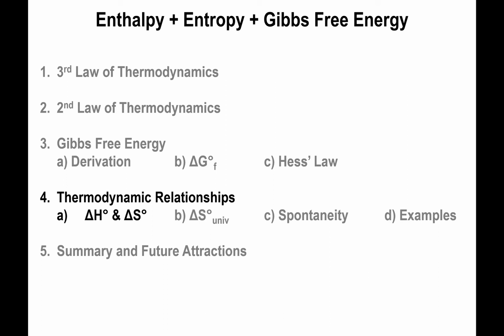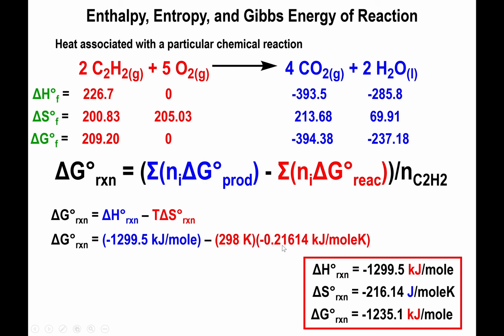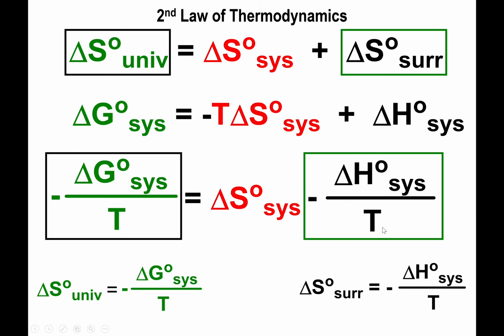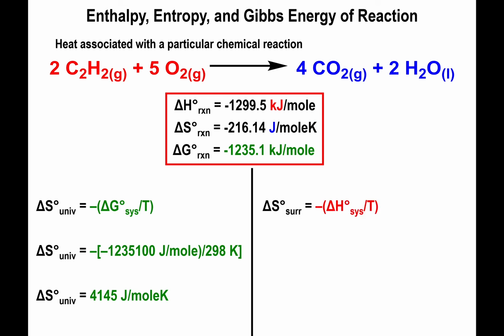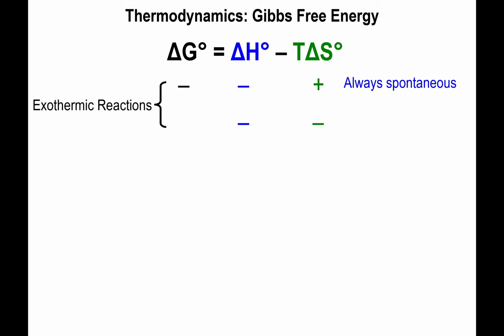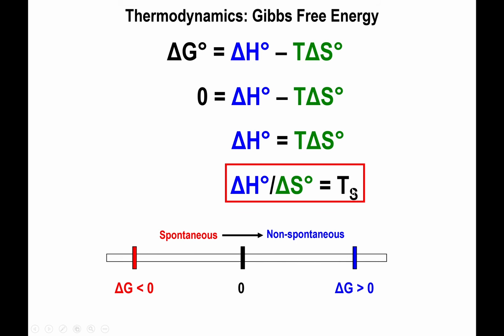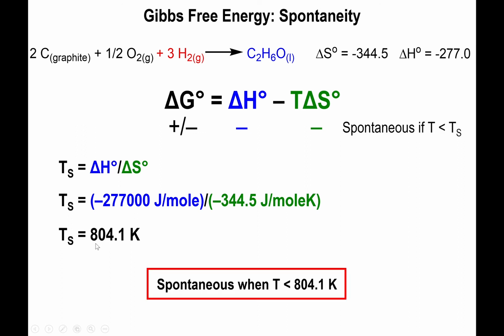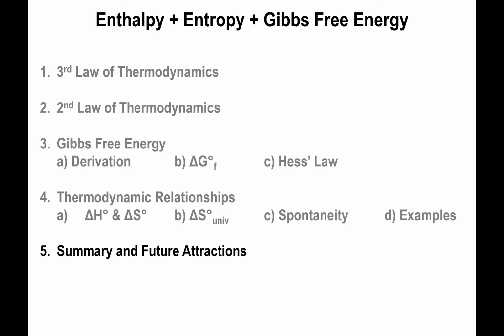Lec16 - The Gibbs Free Energy and Spontaneity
In this video we derived the master equation of thermodynamics, we also connected to the 2nd law of thermodynamics and we analyze how to determine whether or not a reaction is spontaneous.